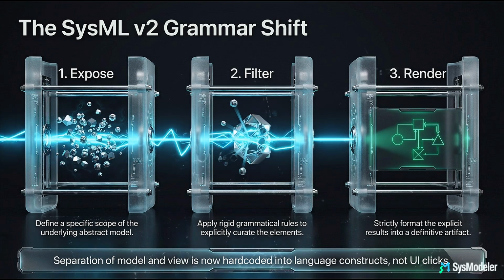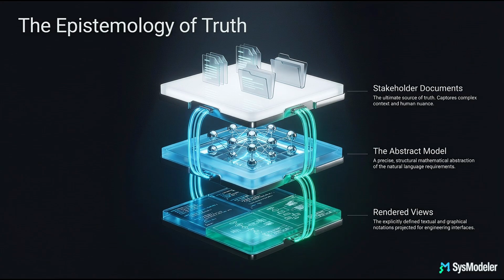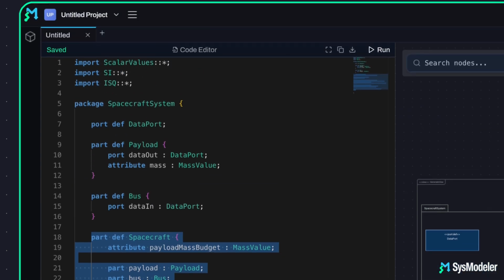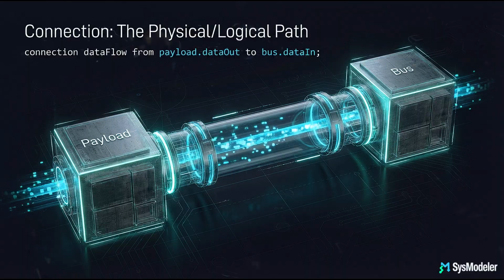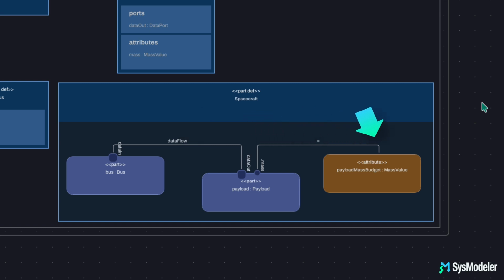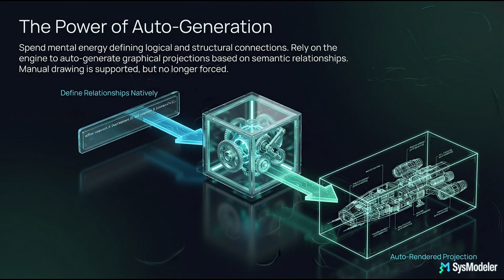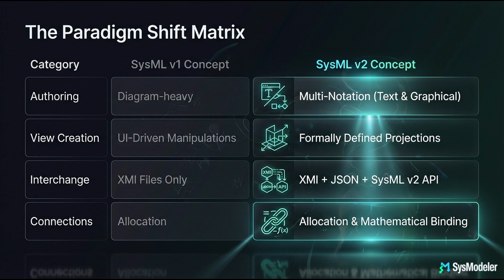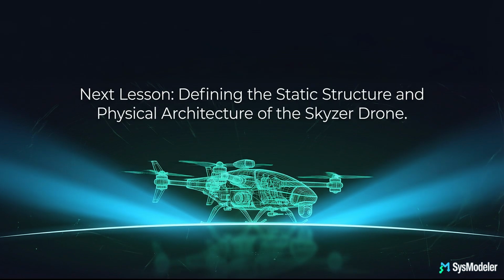SysML v2 Tutorial (Lesson 5): Syntax Shock, Views, and The Hybrid Workflow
Welcome to Lesson 5 of the SysML v2 Deep Dive series by Team SysModeler. In Lesson 4, we explored the Universal Pattern. Today, we address the biggest initial hurdle for engineers migrating from SysML v1: "Syntax Shock" and the fear of losing diagrams.

SysML v2 does not get rid of diagrams. Instead, it builds a strict, unbreakable separation between the model and the view directly into the language grammar, ensuring you never have to guess whether an element was deleted from the model or just hidden from the canvas.

🚀 What You Will Learn in This Video:

• The Paradigm Shift: Why diagrams aren't disappearing, but rather becoming formally defined, co-equal projections of the underlying semantic model.
• Formalized View Definitions: How SysML v2 uses explicit grammar to curate views rather than relying on ambiguous manual UI clicks.
• The Hybrid Workflow: Experience split-screen engineering where typing structural code instantly auto-generates the corresponding diagram.
• Connections vs. Bindings: Understand the engineering difference between a physical/logical wiring path (Connections) and a mathematical assertion of exact equivalency (Bindings).
• Standardized API & Diffs: See how human-readable textual syntax and the new SysML v2 API make peer reviews and repository management far more intuitive.

• Source of Truth: The underlying formal model is the rigorous source for the architecture (though ultimate truth resides in stakeholder docs).
• Notation: Text and diagrams are now explicitly co-equal, synchronized projections of the exact same data.
• View Management: UI-based "hiding" of elements ➡️ Explicit view definitions using rigorous expose and filter statements.
• Version Control: Relied strictly on XMI files ➡️ Human-readable textual syntax for clean code-level diffs, backed by a powerful standardized API for repository management.
• Relationships: Allocations (mapping realizations across structures) are distinct from Bindings (asserting strict equivalency).